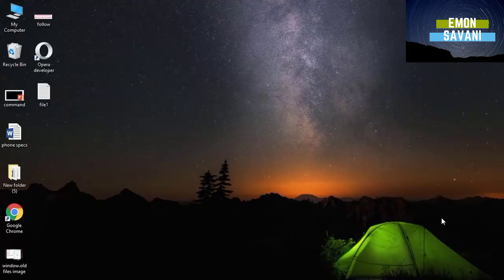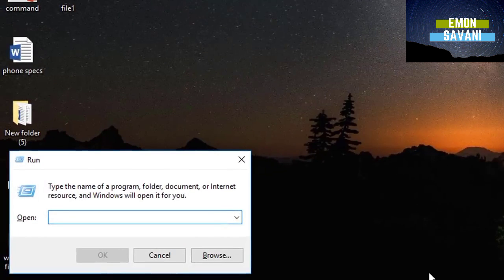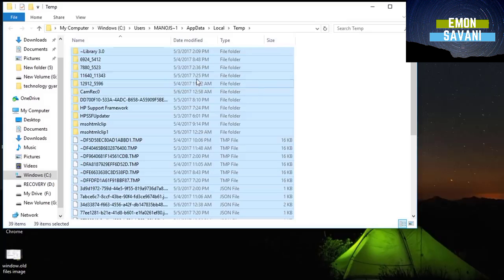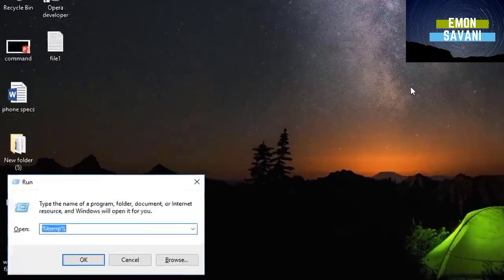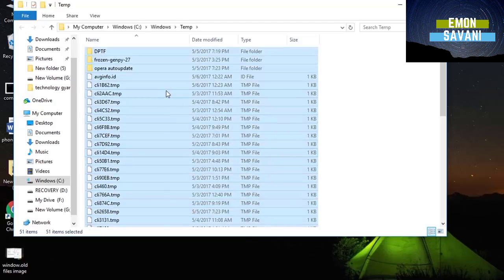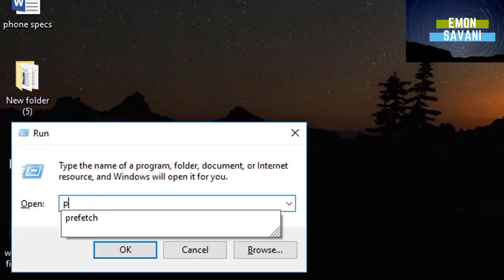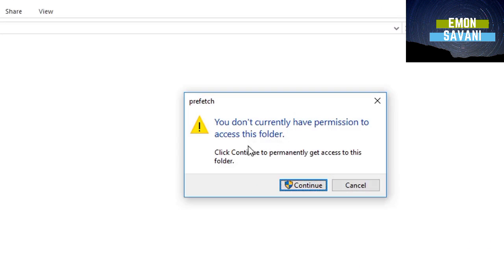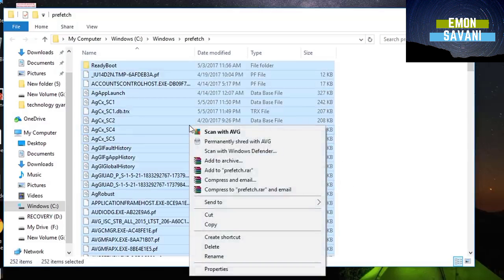Make Your System 200% Faster For Free Part 3 | Speed up Your System's Performance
Does your system hang, you are not happy with your system's performance. So in this video I will tell you a trick to boost your system performance.